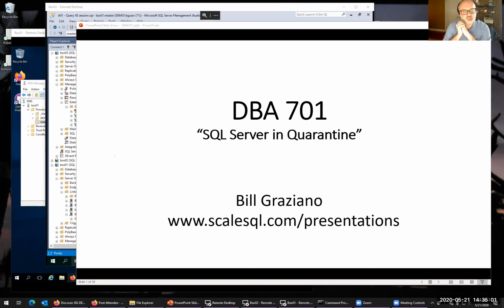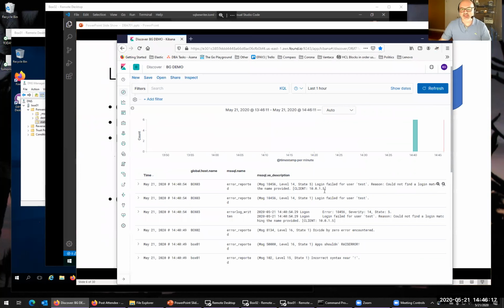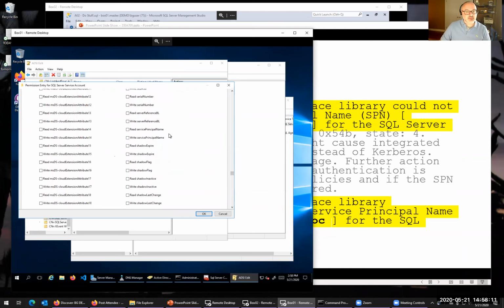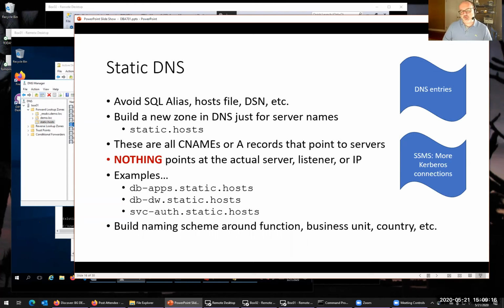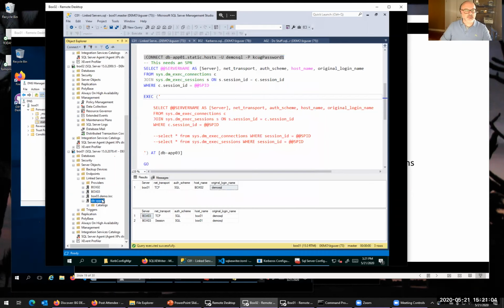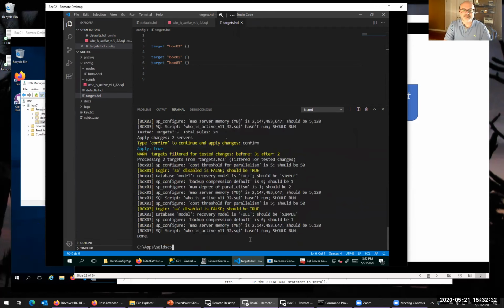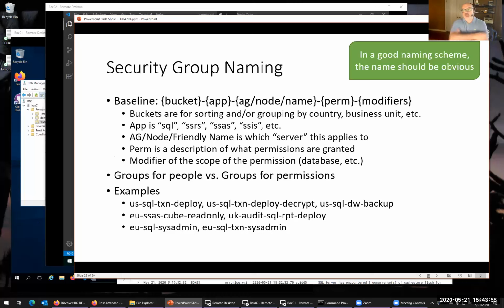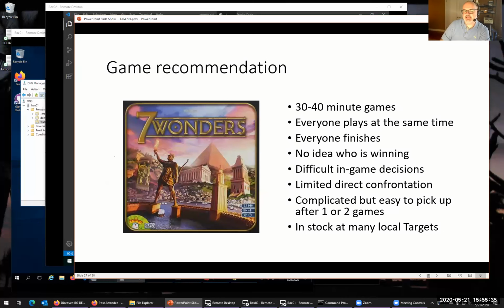Bill Graziano - Simplifying management of SQL Server - May Users Group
Quarantine left most of us working from home.  We are doing the same work with fewer resources.  What can you do to simplify managing SQL Server?  What can you do to increase and simplify security with everyone working remotely?  How can you increase visibility into what your servers are doing?  What nagging little tasks can you finally get checked off while remoting in from your basement?  This presentation summarizes best practices from decades of SQL Server management.  It includes naming conventions, linked servers, SPNs, extended events, security, and standard configuration.